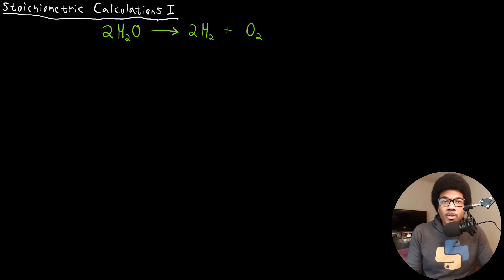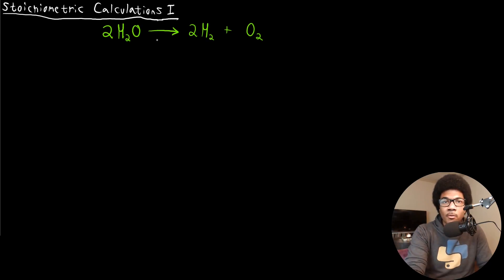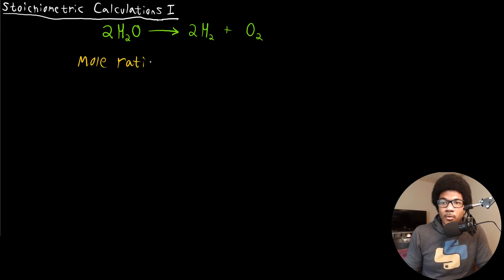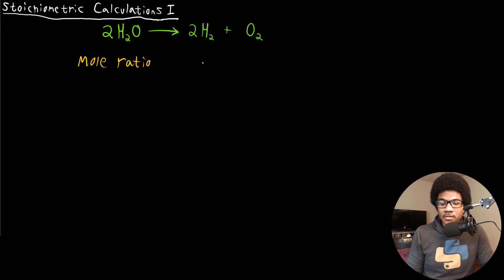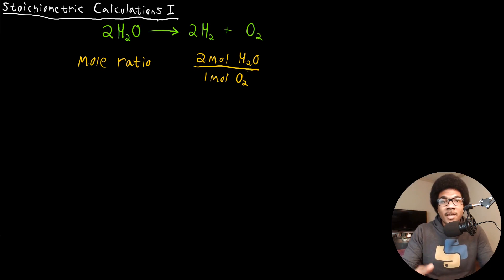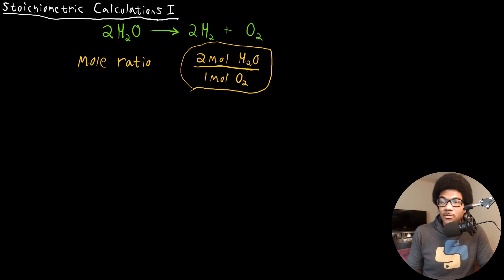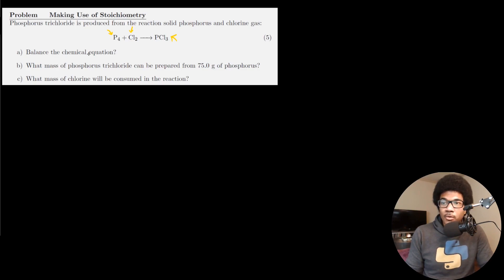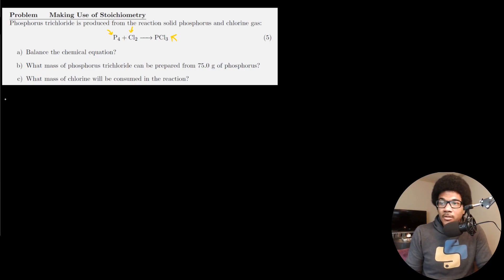Stoichiometric Calculations I | General Chemistry I | 024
Chemistry lecture introducing stoichiometric calculations, example problems are worked to show how these problems are solved. The mole ratio is introduced as a crucial property of stoichiometric calculations.